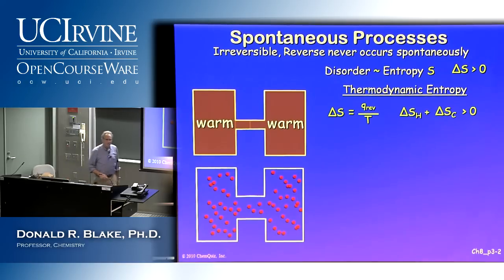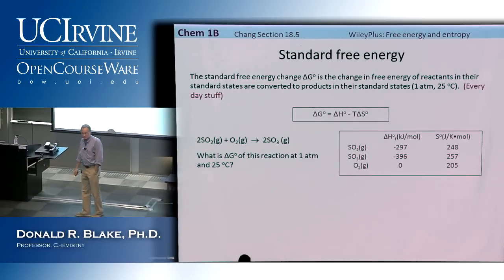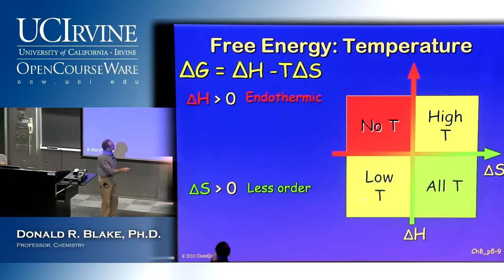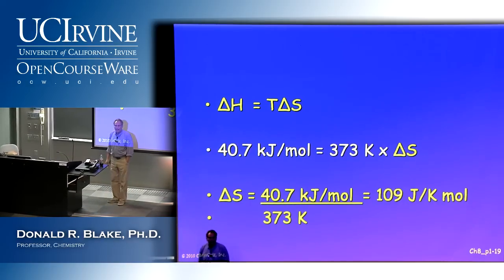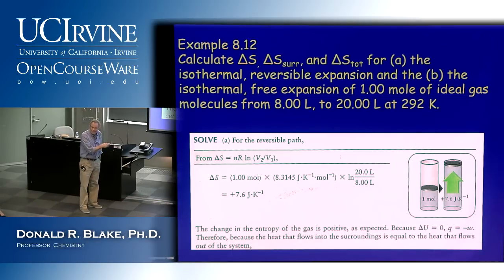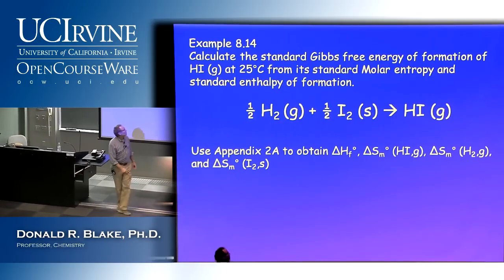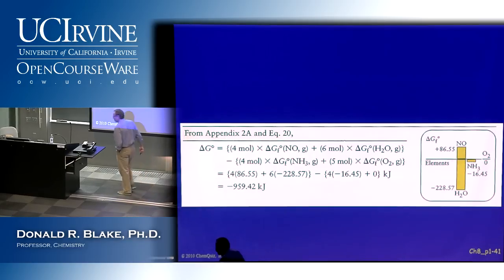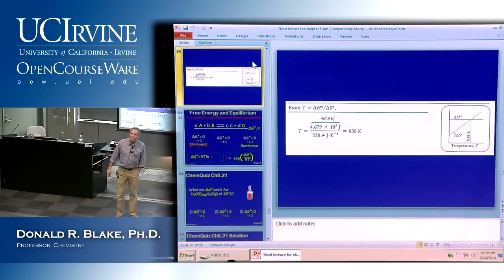General Chemistry 1B. Lecture 9. Thermodynamics: Second & Third Law, Part III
UCI Chem 1B General Chemistry (Winter 2013)
Lec 09. General Chemistry Thermodynamics: Second & Third Law, Part 3
Instructor: Donald R. Blake, Ph.D.

Description: UCI Chem 1B is the second quarter of General Chemistry and covers the following topics: properties of gases, liquids, solids; changes of state; properties of solutions; stoichiometry; thermochemistry; and thermodynamics.

This video is part of a 17-lecture undergraduate-level course titled "General Chemistry" taught at UC Irvine by Donald R. Blake, Ph.D.

Index of Topics:
0:01:18  Spontaneous Process
0:04:12  Second Law of Thermodynamics
0:05:25  Gibbs Free Energy
0:22:07  Free Energy: Temperature
0:23:26  Quiz: Free Energy and Temperature
0:25:07  Quiz: Triple Point
0:26:19  Quiz: Spontaneous Reaction
0:28:23  Delta G and Delta S
0:37:52  Example: Combustion of Magnesium
0:40:55  Change in Entropy
0:46:31  Free Energy
0:52:14  Free Energy of Fromation
0:57:29  Estimate Entropy
1:01:51  Match Reaction to Delta G vs T
1:07:35  Free Energy and Reactions
1:08:38  Free Energy vs Temperature
1:11:10  Reduction of Iron (III)

Required attribution: Blake, Donald R. General Chemistry 1B (UCI OpenCourseWare: University of California, Irvine), [Access date].